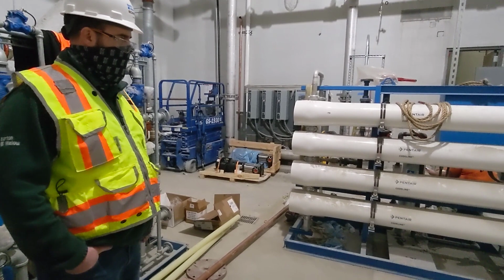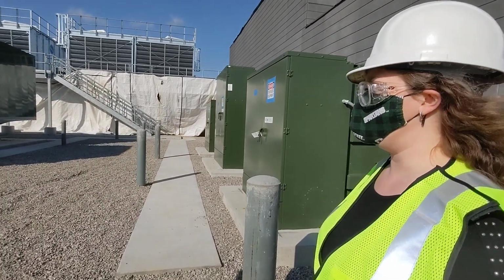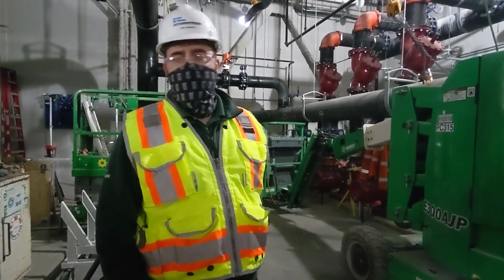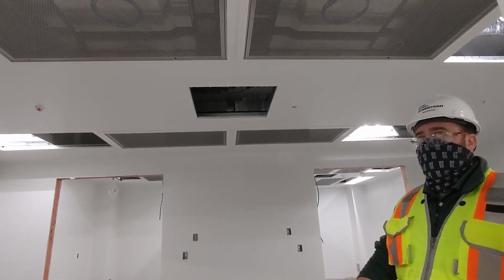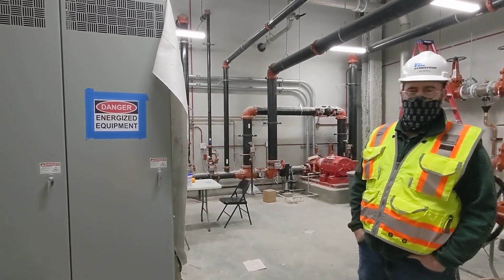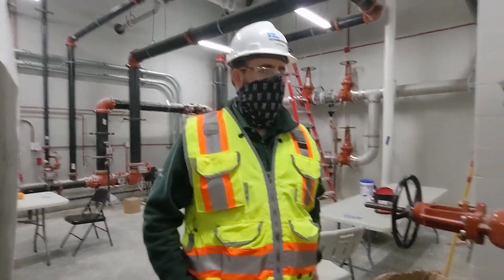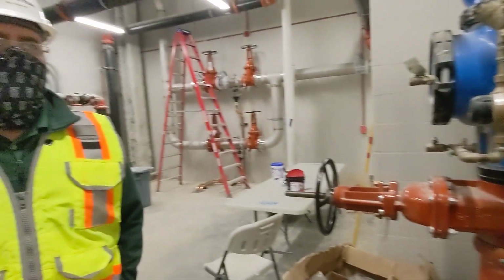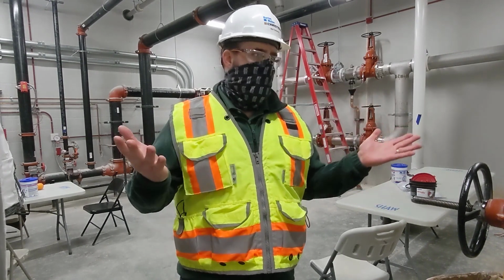Mclaren hospital site visit (MEP systems)